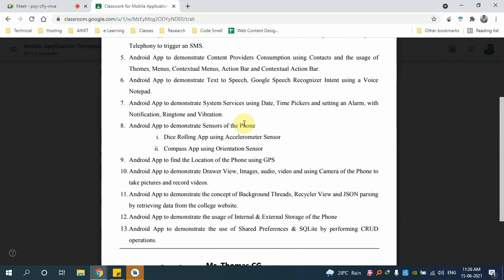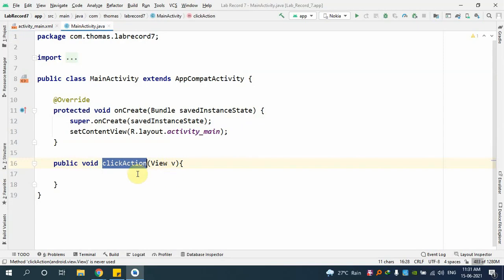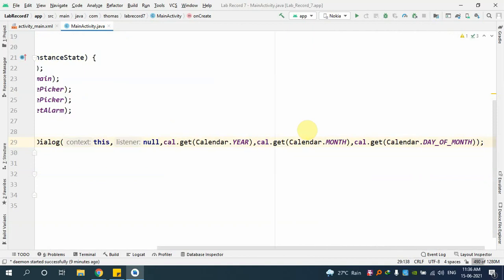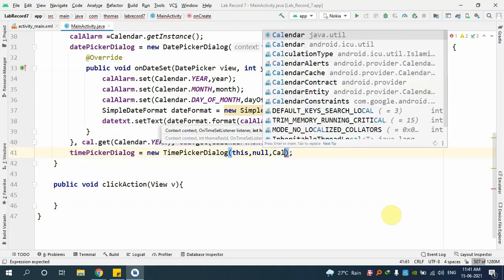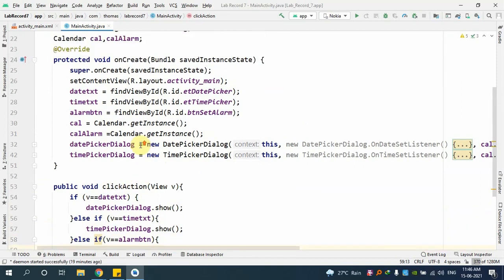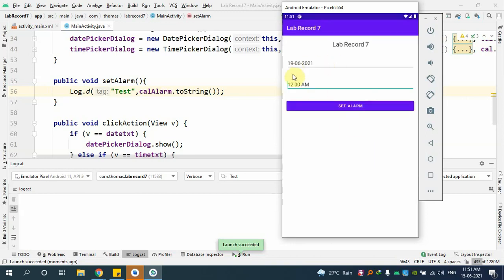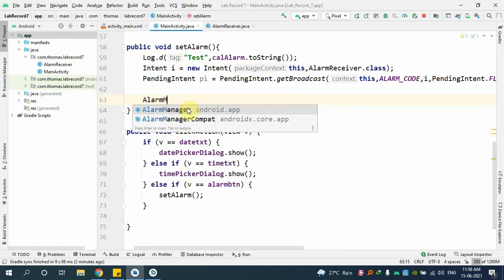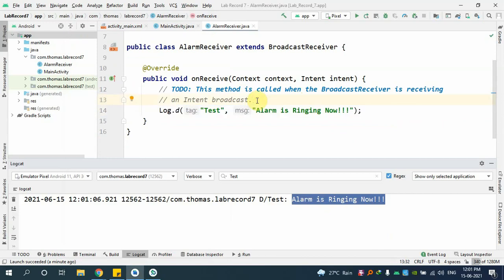Simple Alarm App in Android Part I